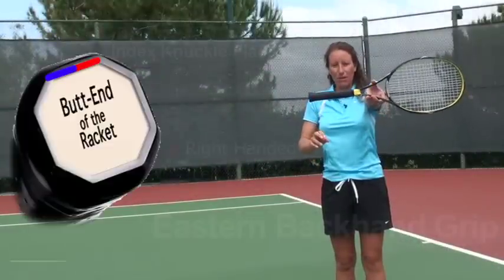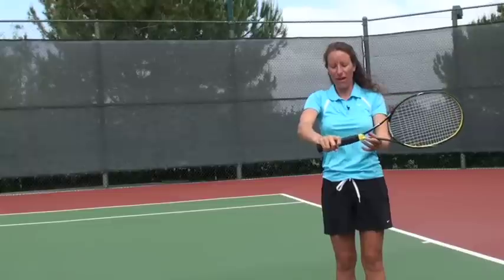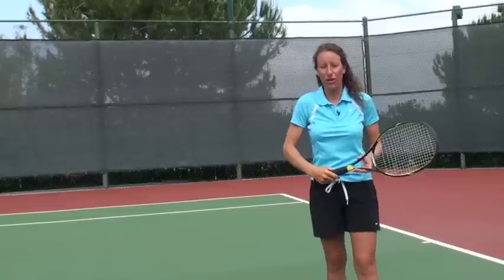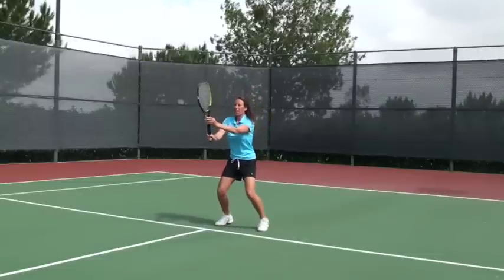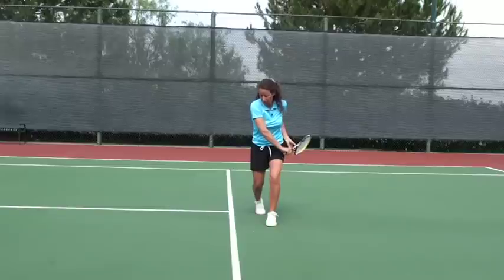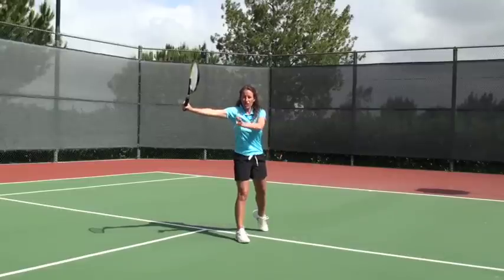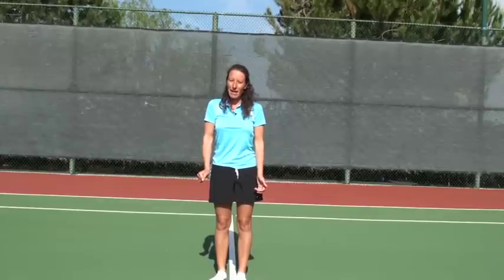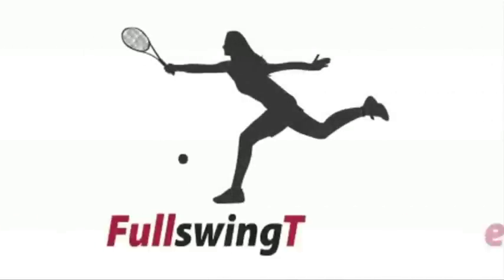How to hit a One-Handed Backhand - Beginner tennis